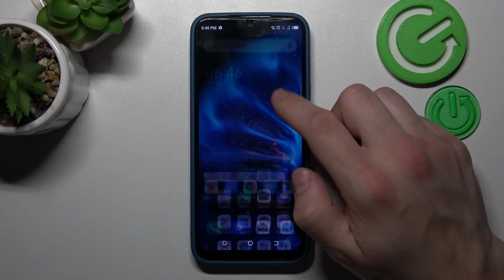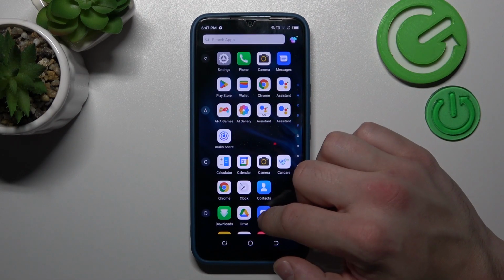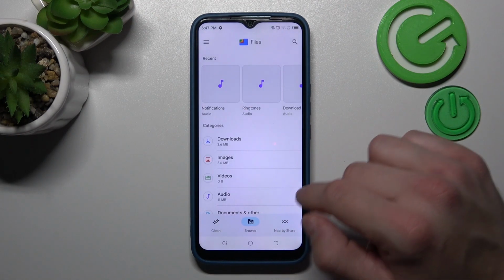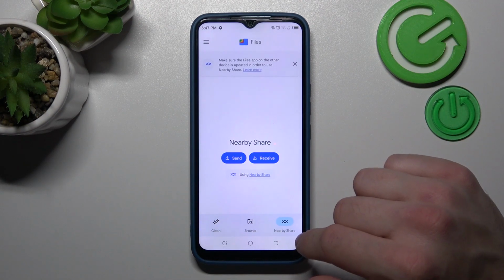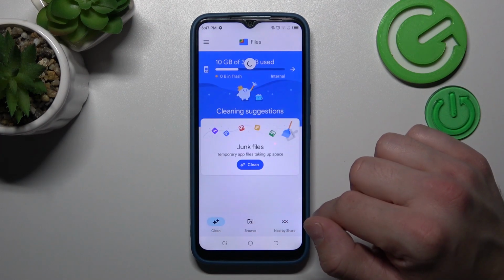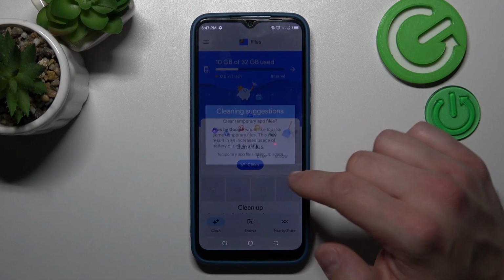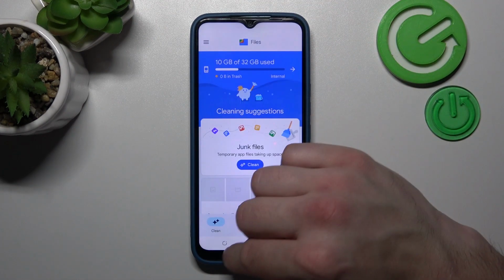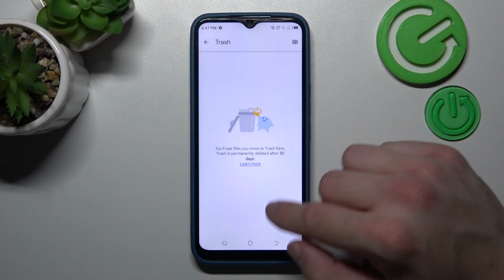How to Find and Manage the File Manager on Tecno Spark Go 2022 - Files App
Find out more about Tecno Spark Go 2022:
Welcome, everyone! In this tutorial, we will provide a clear explanation of how to access the file manager on your Tecno Spark Go 2022. Our specialist will guide you through the process of locating the Files app and demonstrate its usage. We appreciate your presence here and hope that the video proves to be helpful to you. If you want to know more about your Tecno Spark Go 2022, visit our YouTube channel.

How to locate the Files app on Tecno Spark Go 2022? How to use the file manager on Tecno Spark Go 2022? How to manage files on Tecno Spark Go 2022?